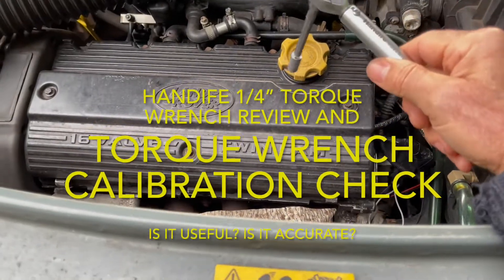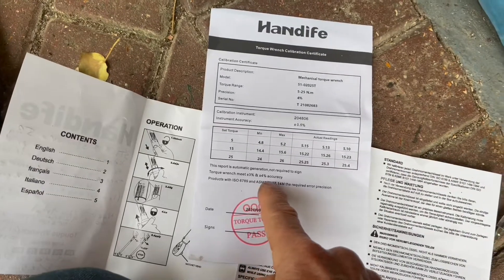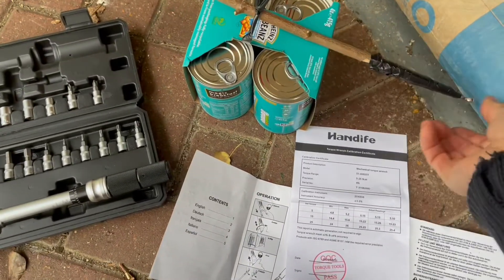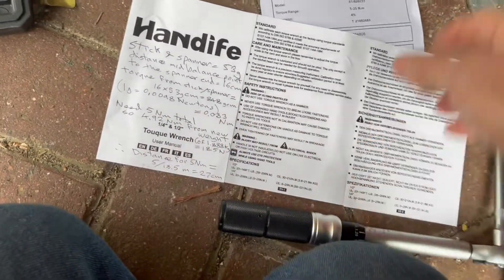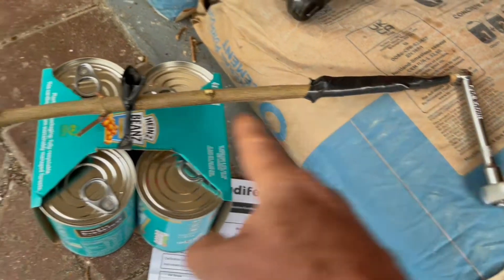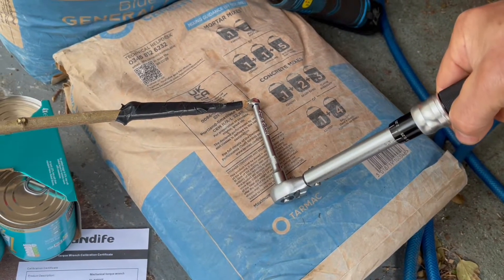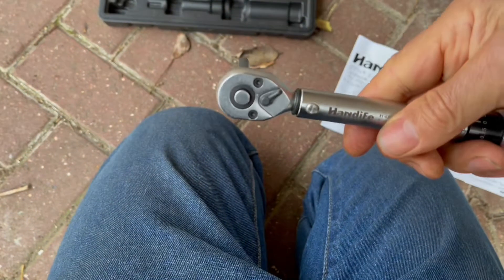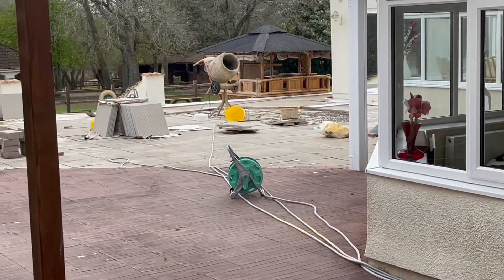Torque Wrench by Handife Review and Calibration check - is it accurate?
Until now I never had a 1/4” drive torque wrench for measuring small torque values like 5 Nm or 4 lbft and some bolts like on the k-series camshaft cover are around this torque setting.  I’ve always just done them hand tight, but when teaching others who are just starting out on mechanics it often occurs that people over-tighten them and snap the bolts.
So I was given this torque wrench by Handife to review.  First thing to check is: is it accurate?  In the video I show how anyone can measure their torque wrench to see if it is calibrated correctly using some scales and any old weights and a stick!
The Handife torque wrench came with a calibration certificate, which is nice, showing actual tests on the unit.
From my measurements it is shown that the recorded measurements are correct, verifying the 4% claimed accuracy.  It is actually accurate and well made it would seem.
If you want to buy this torque wrench it is on Amazon here:
Amazon UK
Amazon USA(& other countries)

It may also be available in your countries Amazon site, just click on the above link for Amazon USA.

Also look on the above site for other tools like spanners, wrench, screwdriver etc.

You can support me by using the above Amazon and Ebay links to buy other stuff that you would usually buy, it will not cost you anything more, but will help this channel, by earning a small referral credit.